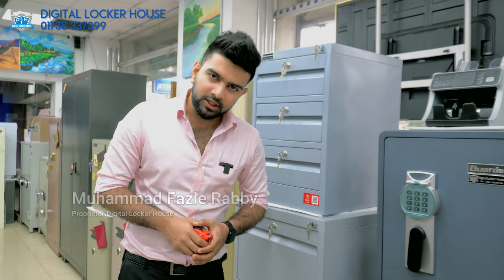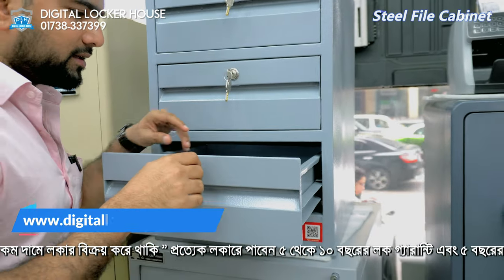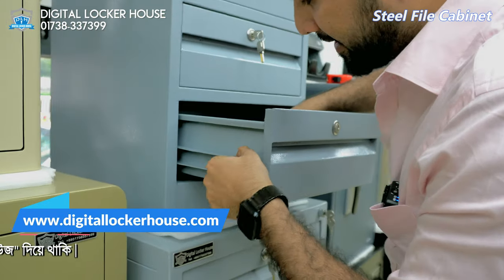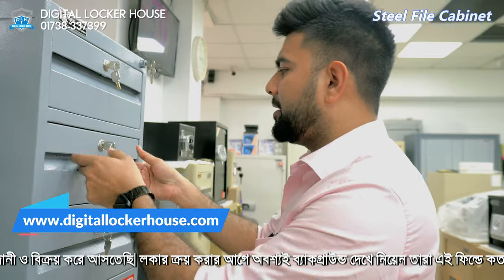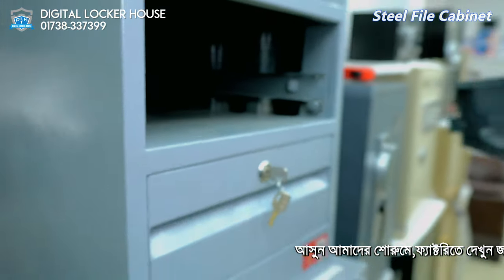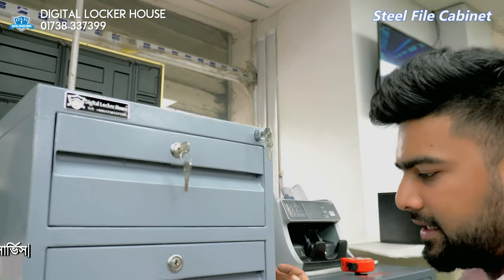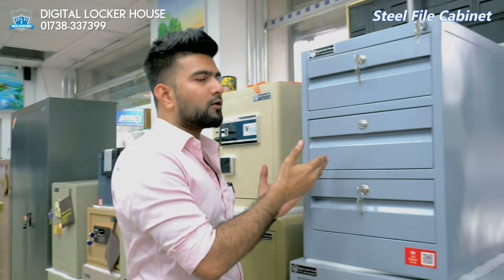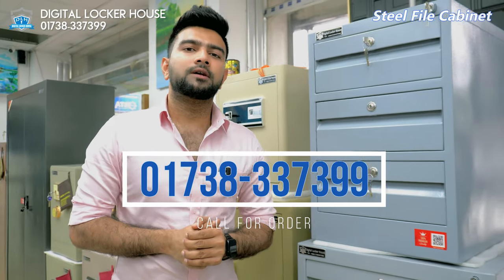আমরা সেরা মানের স্টিল থেকে বিভিন্ন সাইজের ফাইল কেবিনেট তৈরী ও বিক্রয় করে থাকি । ডিজিটাল লকার হাউজ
আমরা সেরা মানের স্টিল থেকে সবচেয়ে কম দামে বিভিন্ন সাইজের ফাইল কেবিনেট তৈরী ও বিক্রয় করে থাকি 🗄️। আপনারা আপনাদের পছন্দ অনুযায়ী কেবিনেট বানিয়ে নিতে পারবেন ।
৪৩ বছর যাবত সুনামের সাথে আমরা কর্পোরেট  অফিস, বাসাবাড়ি ,এজেন্ট ব্যাংক,স্বর্ণের দোকানের জন্য উন্নতমানের লকার ও স্টিলের ফাইল কেবিনেট উৎপাদন ও টাকা গণনার মেশিন আমদানী ও বিক্রয় করে আসতেছি।
ডিজিটাল লকার হাউজে আপনি পাবেন ১০০% বিক্রয়োত্তর সেবা ও সারা দেশে  হোম ডেলিভারী সার্ভিস।

Showroom Address:
Banani Branch-
22, Kamal Ataturk Avenue, Ataturk Tower, Ground Floor, Main road side branch, Banani, Dhaka-1213
Uttara Branch-
41, Sonargaon Janapath Road, Sector-7, Besides Rangs E-Mart, Main Road Side Branch, Ground Floor, Uttara, Dhaka
Chittagong Branch-
1743 Sheikh Mujib Road, Choumuhuni Circle, Besides Orchid hotel, Main road side shop, Ground Floor, Agrabad, Chittagong
Motijheel Branch-
Shop#04,47 DIT Extension Road, Hotel Al Salam (Ground Floor), Main road side branch Fakirapul, Motijheel, Dhaka-1000
Gandaria Branch-
137/2 Distillery Road, Besides Wisdom Ideal School,
Main road side shop, Ground floor, Gandaria, Dhaka-1204
Corporate office-
22,kamal Ataturk Avenue, Ataturk Tower, Ground Floor, Banani, Dhaka-1203